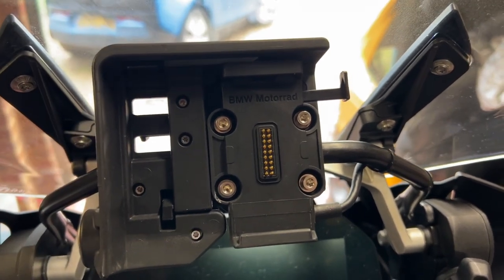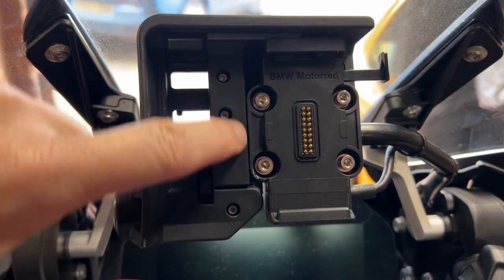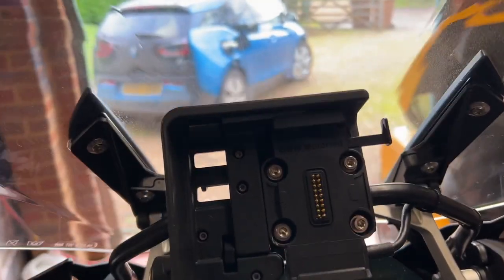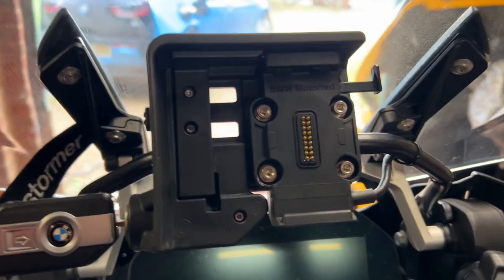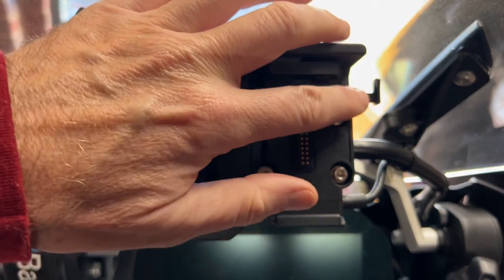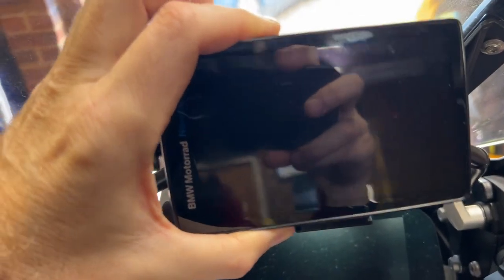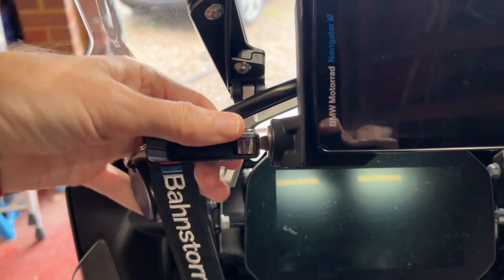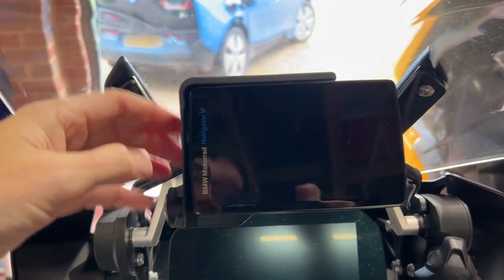How to mount a BMW Sat Nav 6 on its WILDLY COMPLICATED cradle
There are a few videos about how to mount your Sat Nav 6 device to its cradle on your BMW bike, this is my take. I love German engineering, but I'm pretty certain they have a way to go with this.